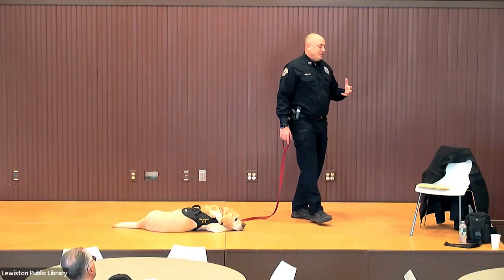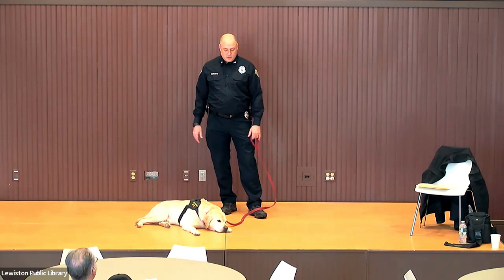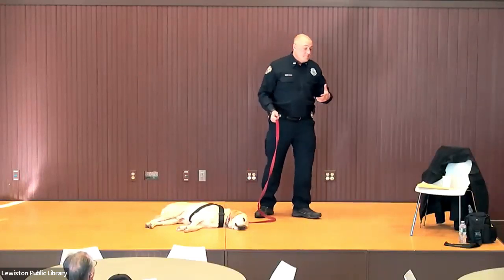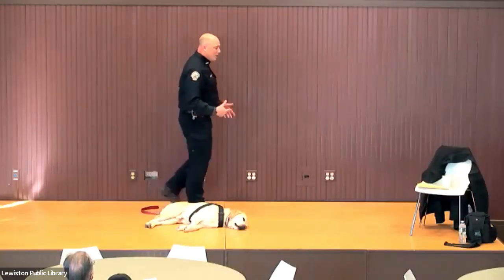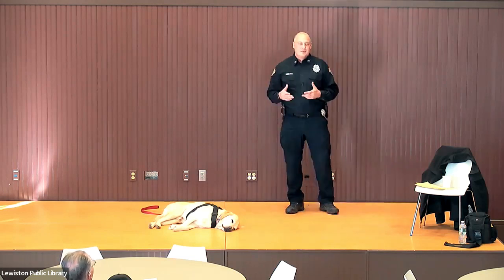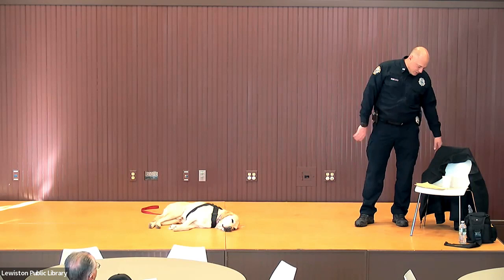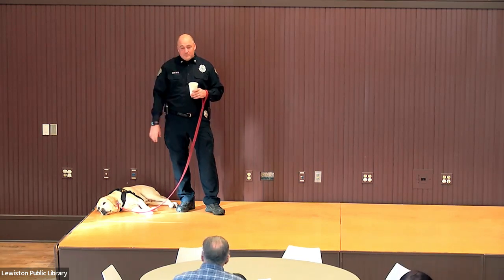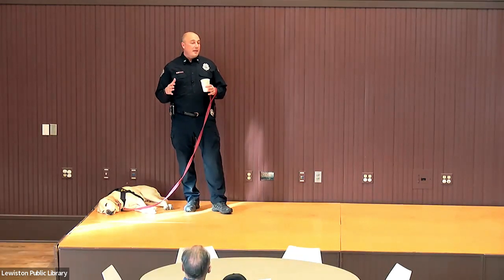Great Falls Forum: Accelerant Detection K-9S in Fire Investigation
In his Great Falls Forum talk, Mark will touch on a variety of topics, such as the demographics of the Office’s K-9 team; purpose and uses of K-9s, both in the investigation and prevention of fires; information about the biological capabilities of K-9s; comparisons to conventional methods of evidence collection without the assistance of K-9 teams; and the reasons why K-9s are so effective as a tool employed in the field of fire investigation. He will also discuss the State Farm Arson Dog program and acquisition of the K-9s.

Mark Roberts has over 25 years of experience in public safety, including municipal police service, volunteer fire service, and most recently, 14 years as a fire investigator for the State of Maine. He has been an IAAI-CFI (Certified Fire Investigator by the International Association of Arson Investigators) since 2012 and partnered with K-9 Deacon since 2016.